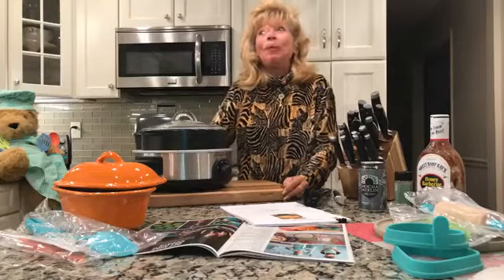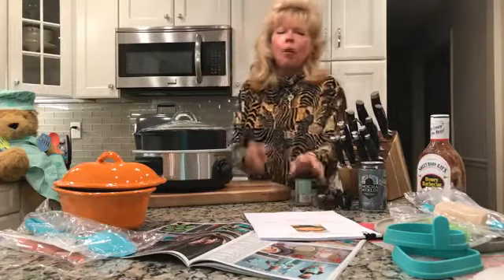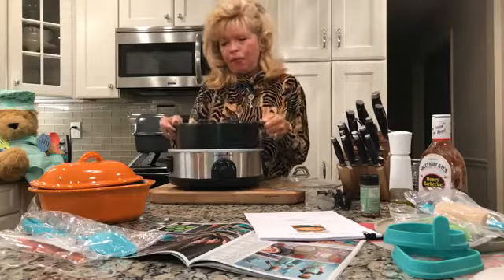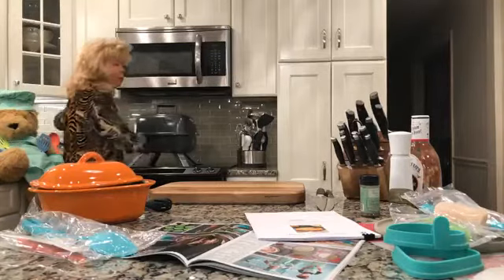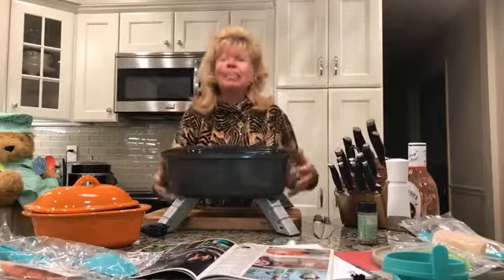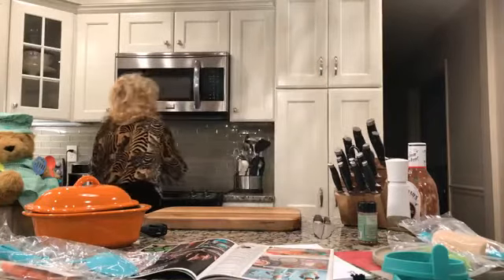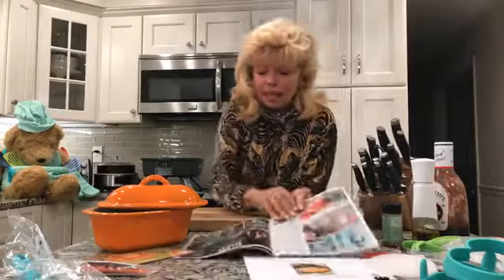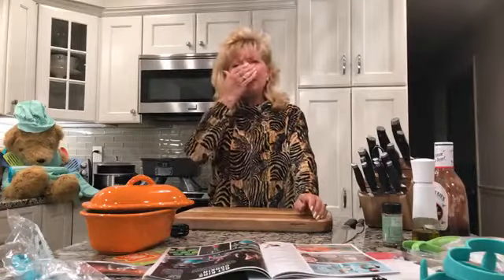Snow Day Slow Cooker “Root Beer Ribs”